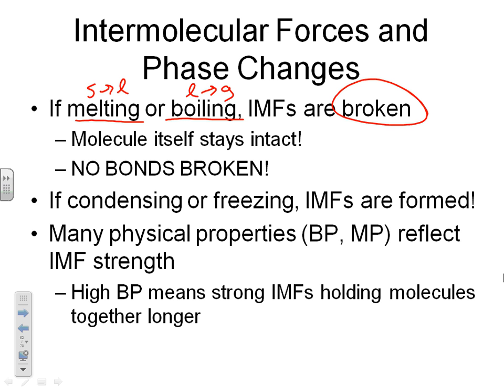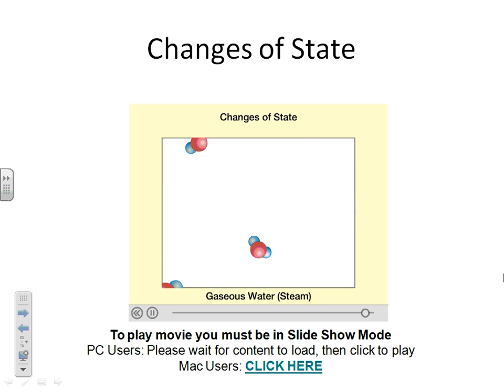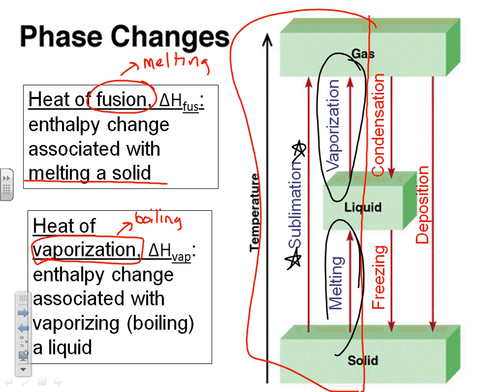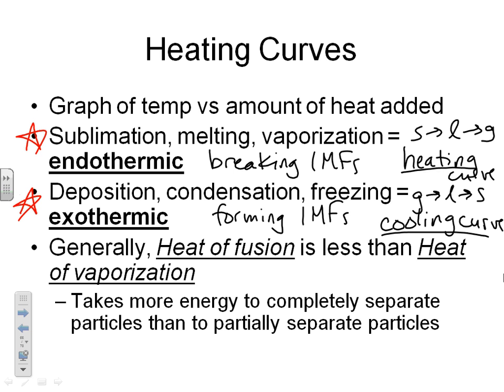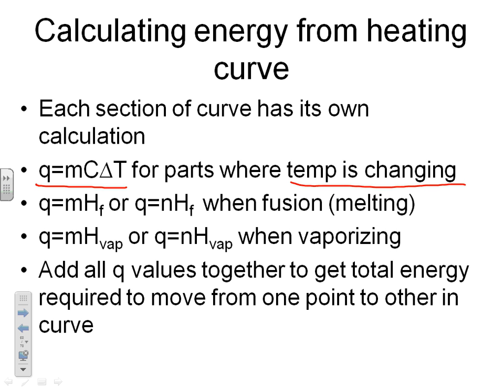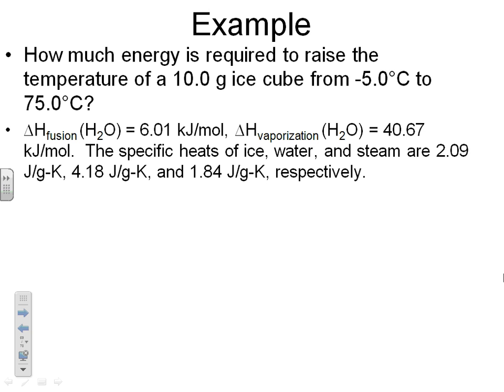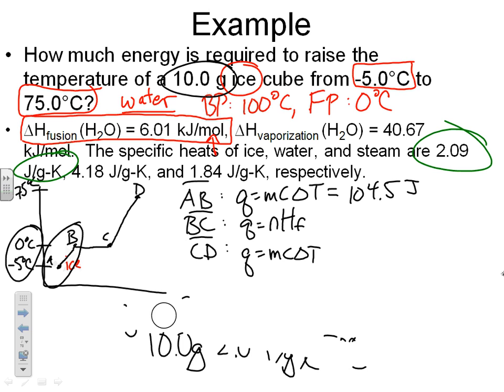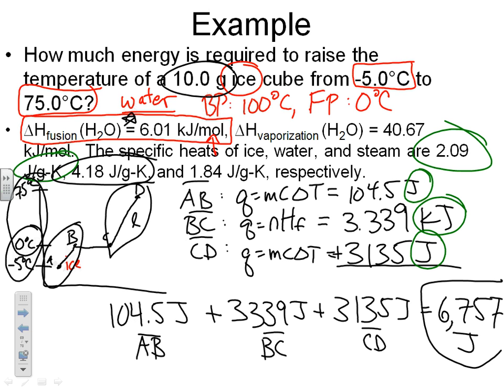Phase Changes and Heating Curve Calculations